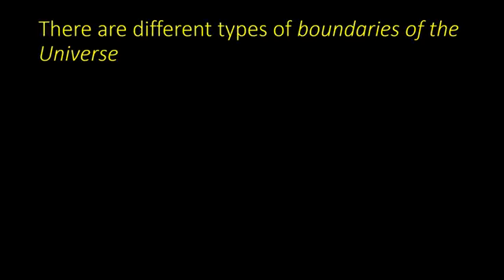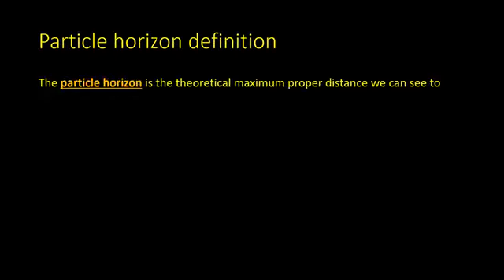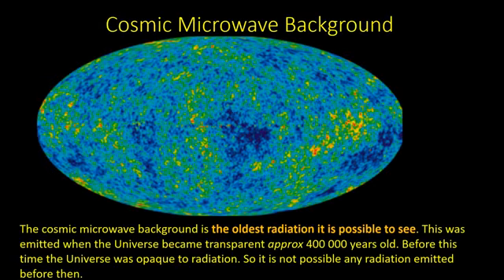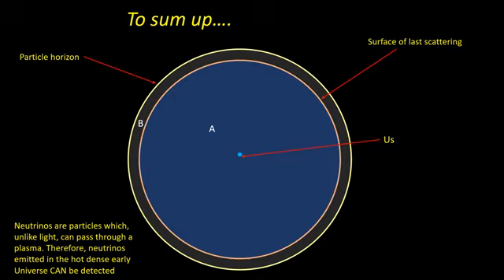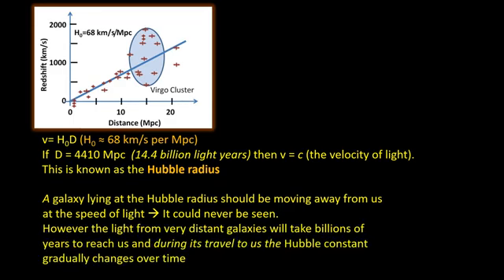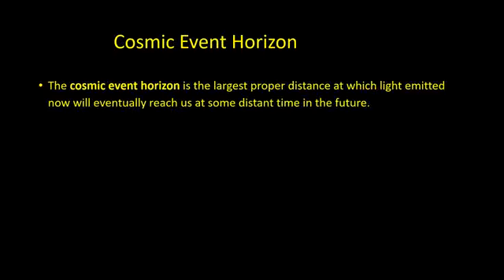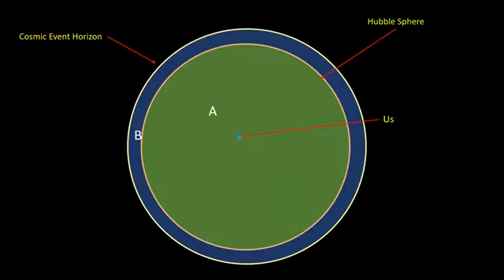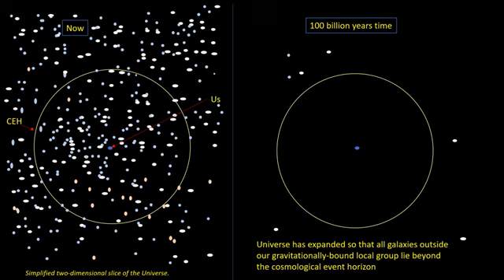Four Key Boundaries of Our Observable Universe Explained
Discover the four fascinating boundaries of the observable universe in this easy-to-understand overview! We explore the particle horizon, the surface of last scattering, the Hubble sphere, and their roles in defining what we can see in our cosmos.

1. **Particle Horizon**: The maximum distance from which particles could have traveled to the observer.
2. **Surface of Last Scattering**: The point where photons (cosmic microwave background) were released, marking the universe's early light.
3. **Hubble Sphere**: The region where objects recede from us faster than the speed of light due to cosmic expansion.

**Original Content Source:** Explaining Science
Original Creator: [Explaining Science YouTube Channel](#)

**Follow Us for More Science Insights!**